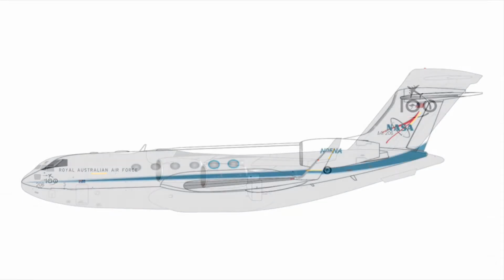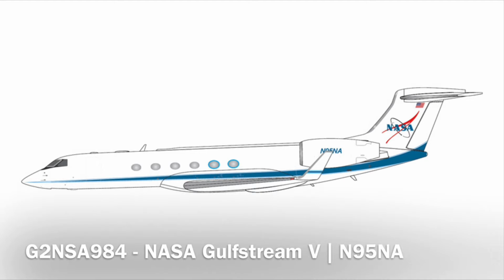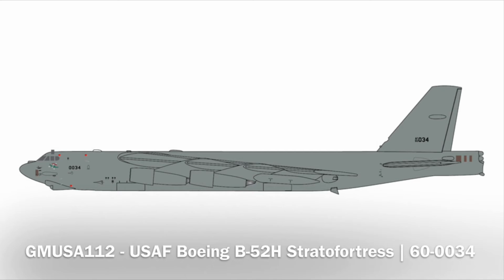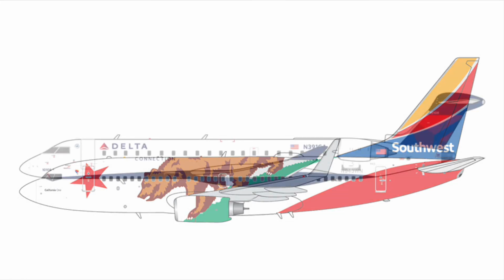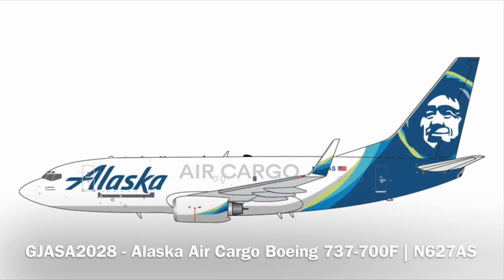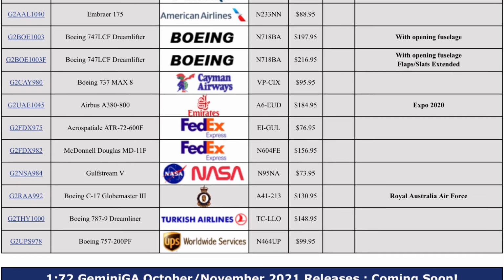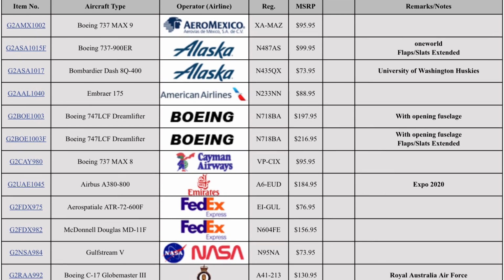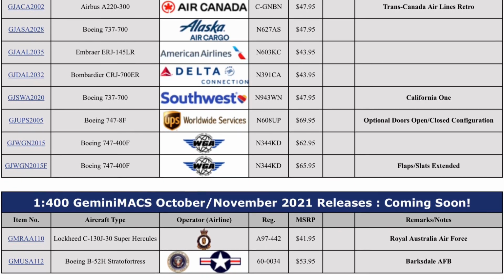Gemini Jets October/November 2021 Releases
Hello everyone,
After two months of waiting, Gemini Jets FINALLY dropped the next set of releases for a combined October/November set! Are they any good? Find out…